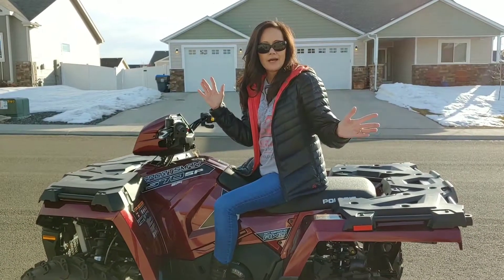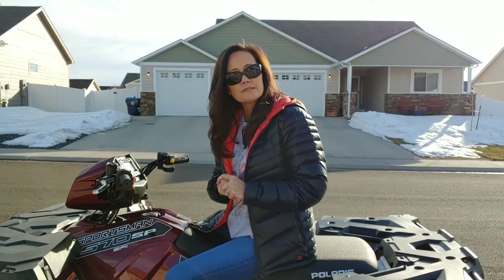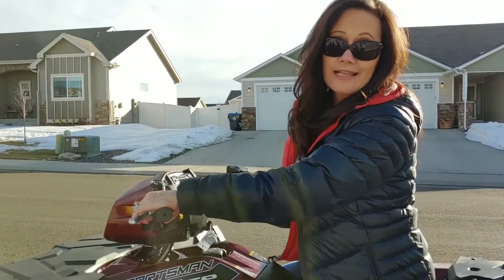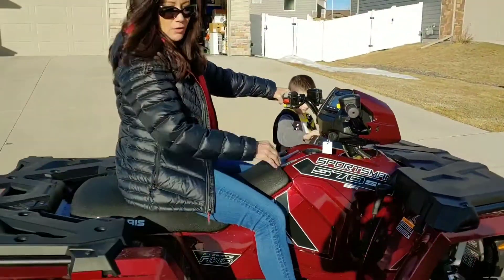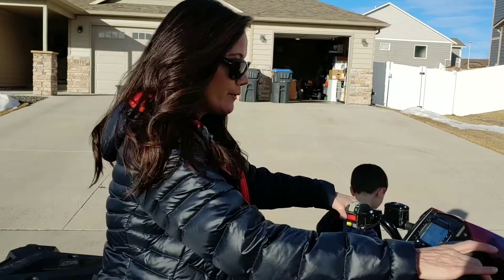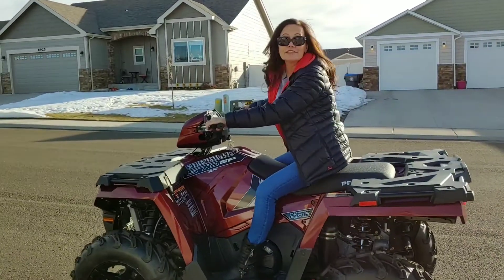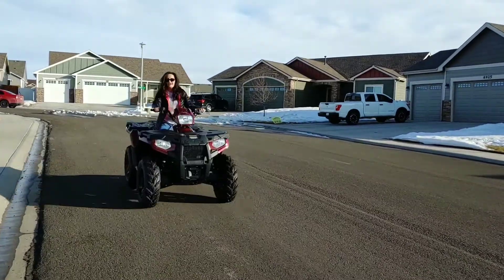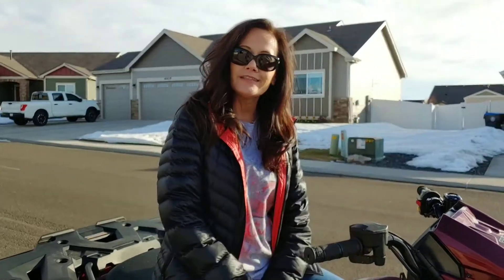2019 Polaris sportsman 570 2nd review woman's perspective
Polaris Review 2019